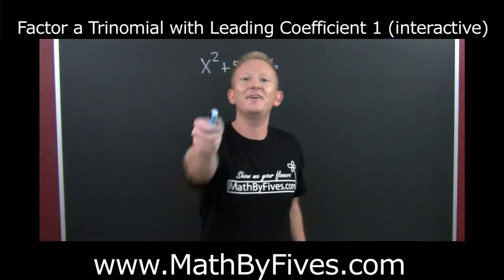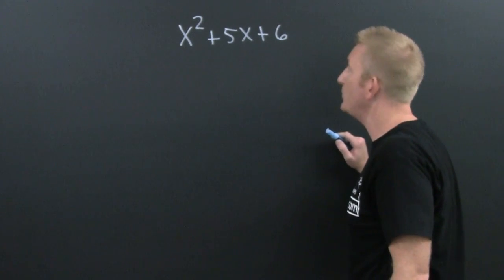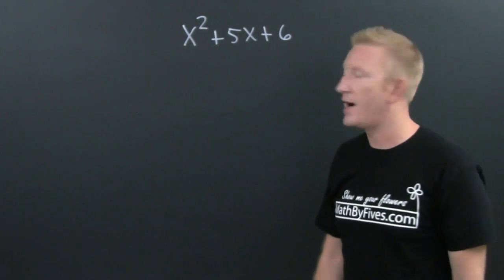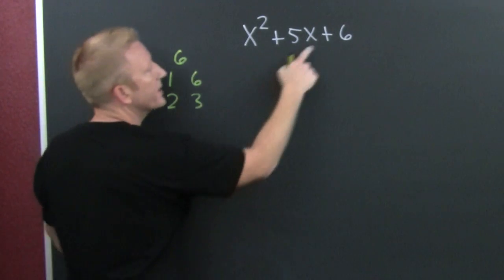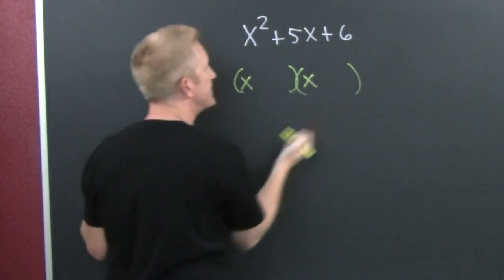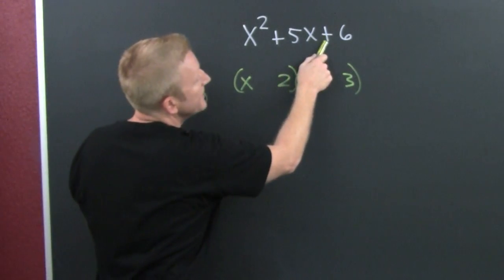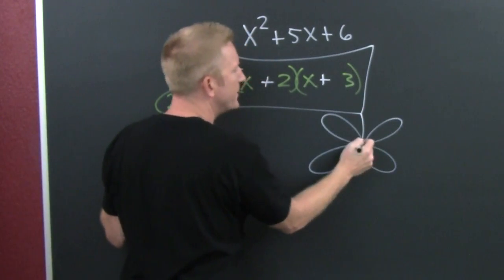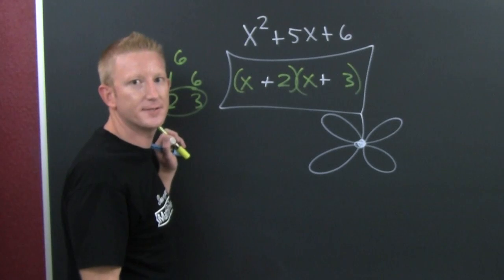Interactive, Factor a Trinomial with Leading Coefficient 1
This is my first interactive youtube video. This is the first practice problem for factoring a polynomial with leading coefficient 1. For more math shorts go to www(dot)MathByFives(dot)com